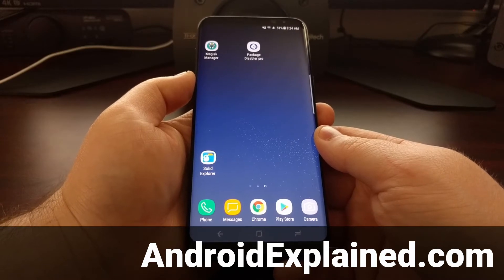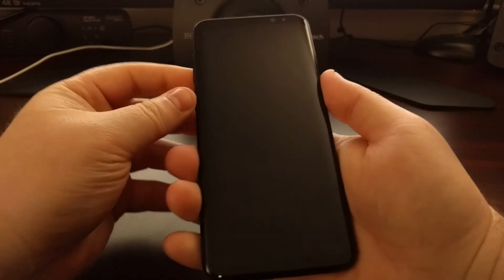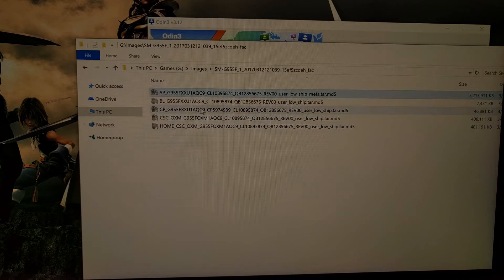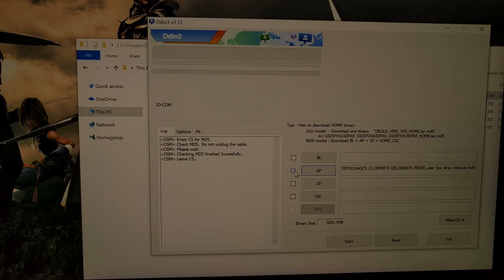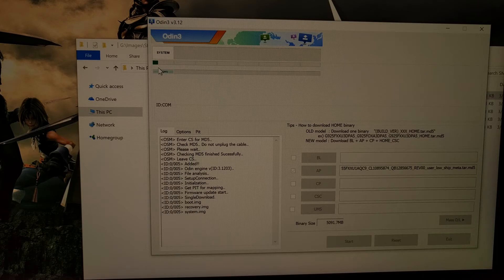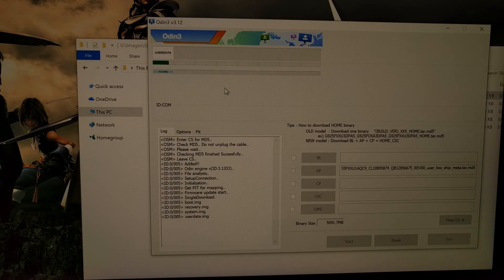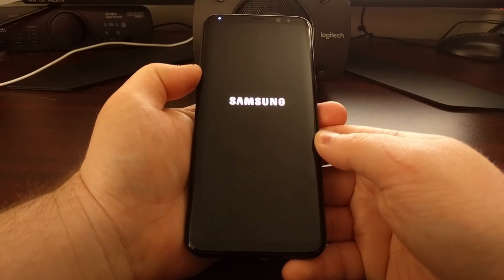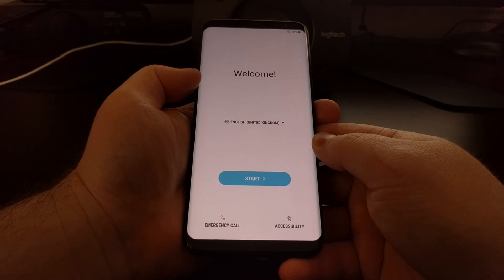Galaxy S8 & S8+ | Unbrick and Return to Factory Stock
This guide will walk you through returning the Galaxy S8 and Galaxy S8+ to stock Android and stock recovery so you can accept OTA updates again.